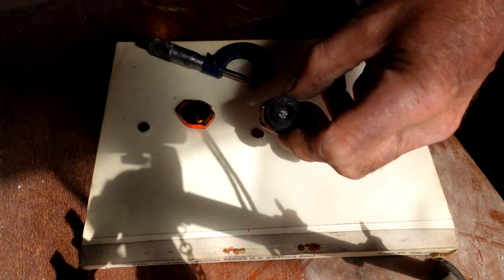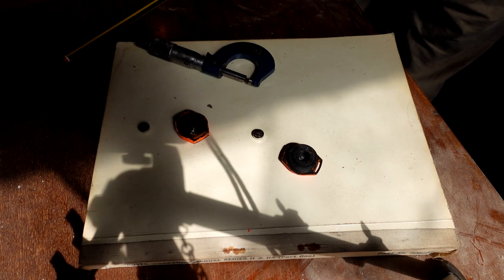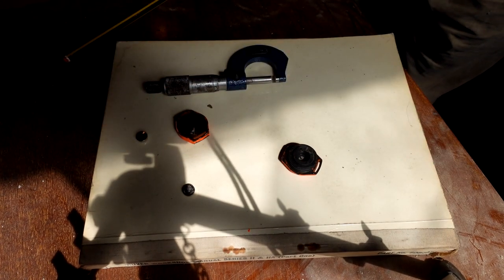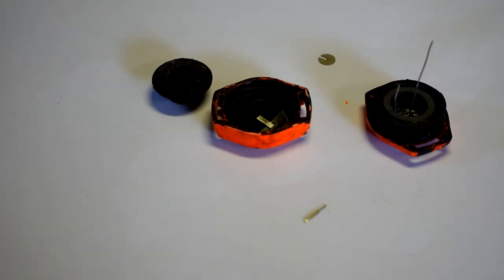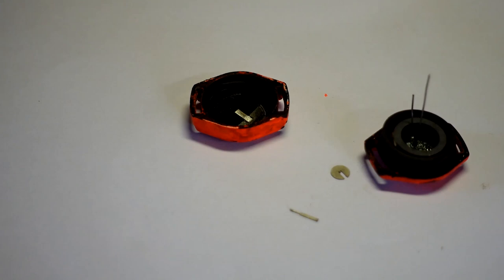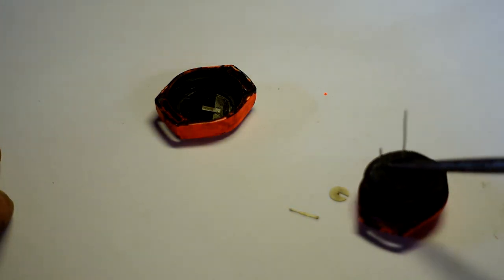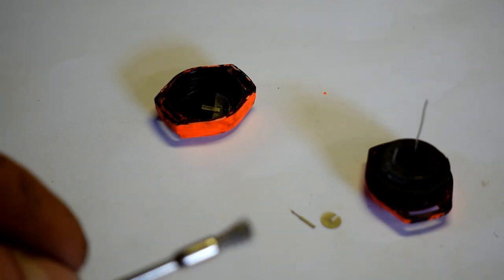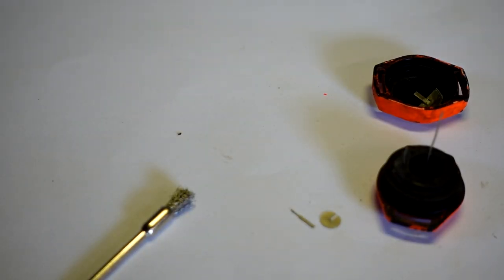Ferret finder transmitter repair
Comments about how I mended a broken transmitter and some ideas